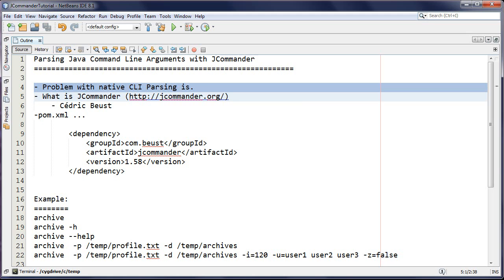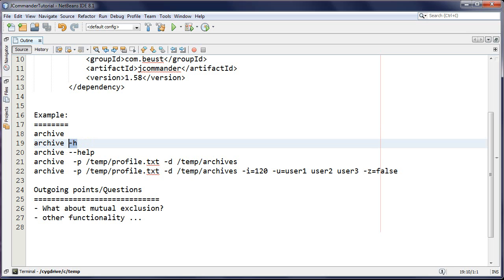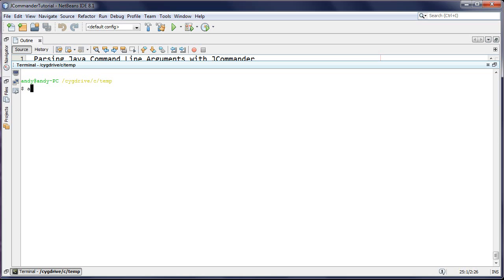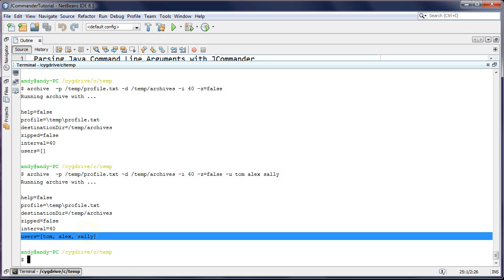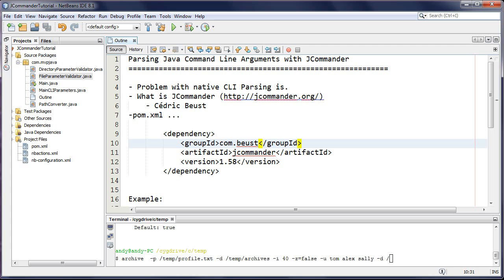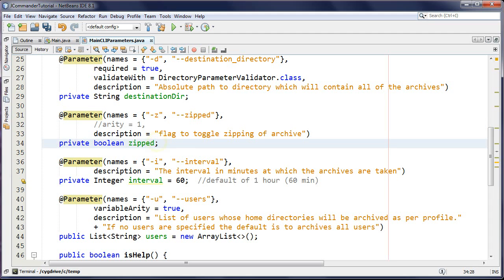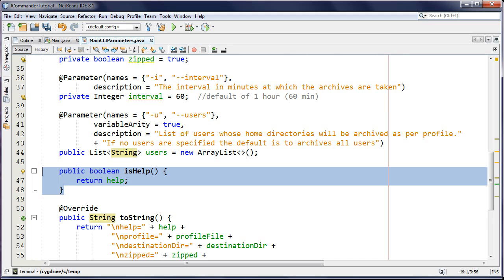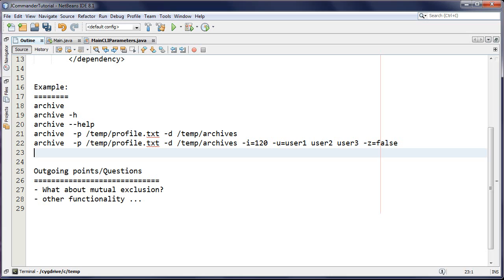JCommander: Parsing Java Command Line Arguments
Covers how to parse your Java command line arguments quickly with the JCommander API by using a declarative approach -annotations.

I cover the majority of features one would like to adopt for every project requiring parsing the CLI such as help, usage, validators, type converters, required parameters, descriptions, multiple names, separators, arity (multiple values) and reading the parameters from  file.

This small framework is a real time saver, quick to learn and a tool
you should definitely include in your tool box.

Click here to check out the tutorial
Title: Parsing Java Command Line Arguments with JCommander